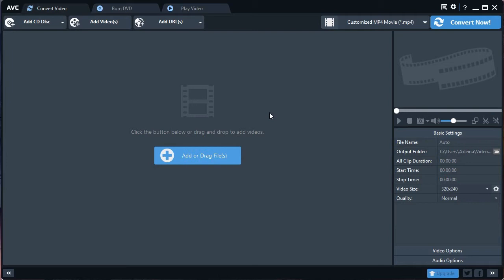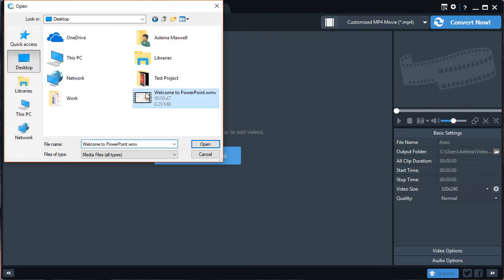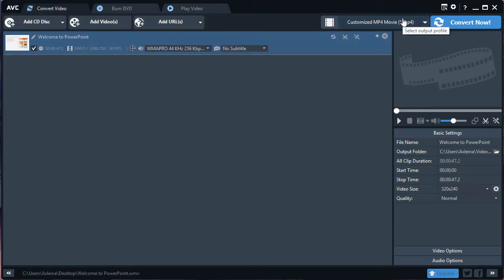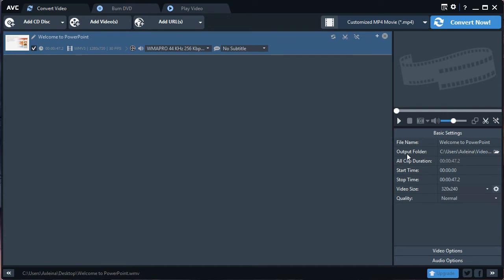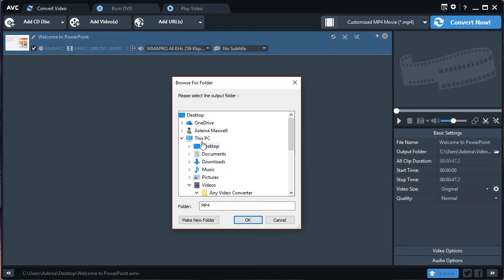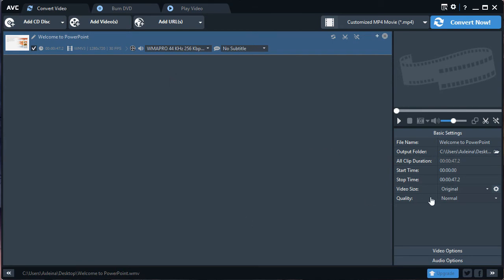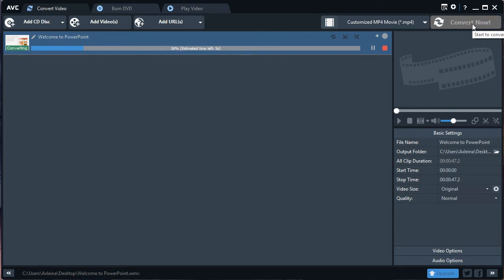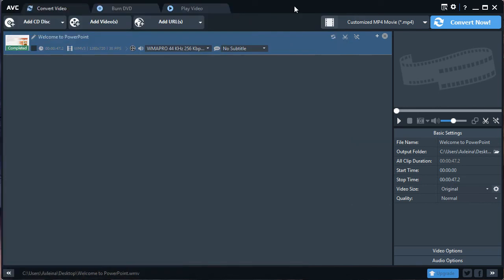Convert WMV To MP4 Using AnyVideo Converter Powerpoint Tutorial